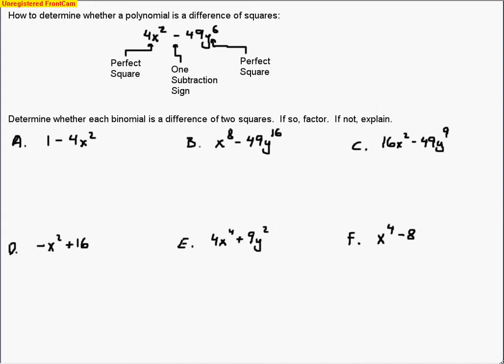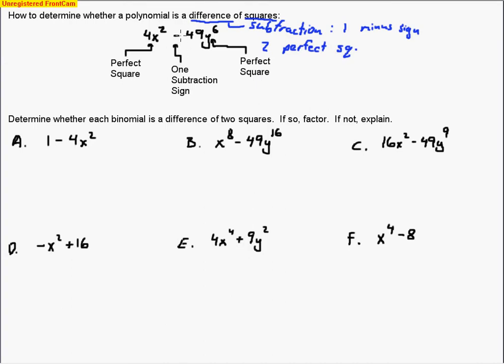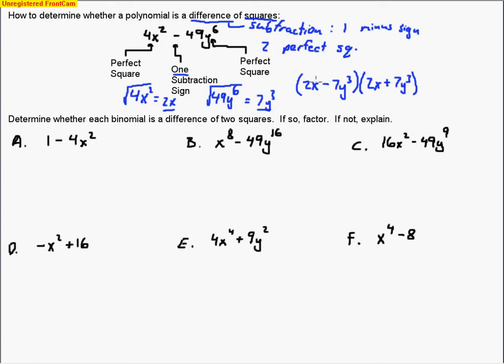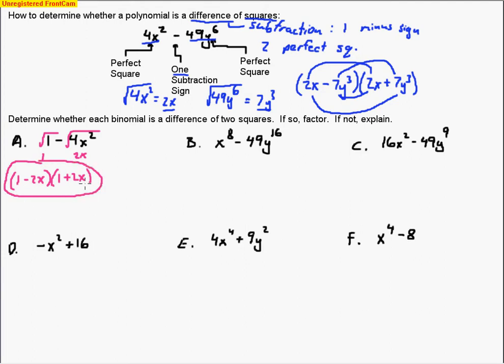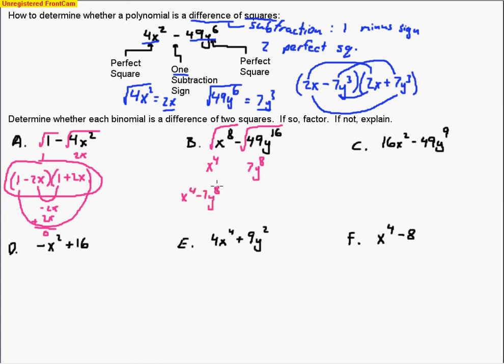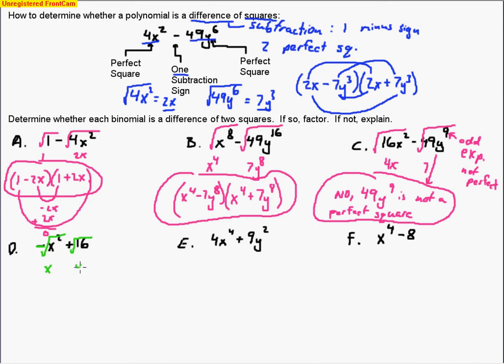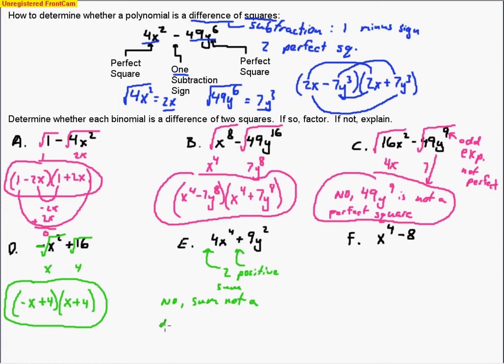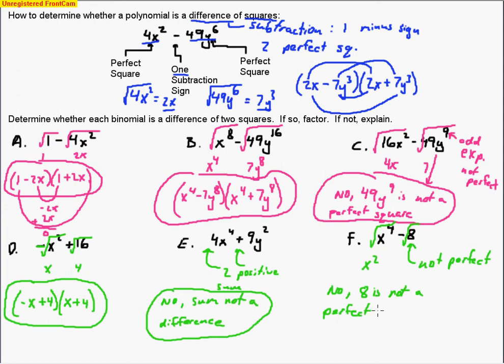Algebra B Day 89 Difference of Squares 8 5 Part 1